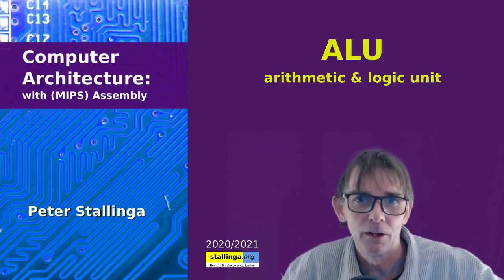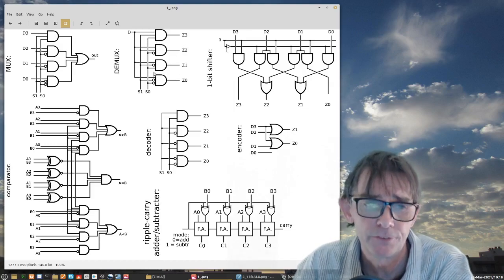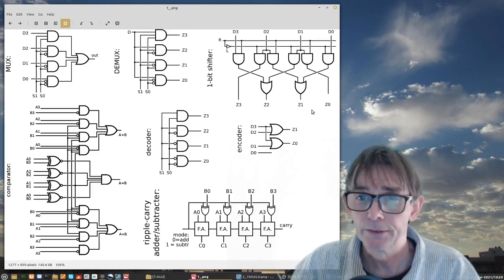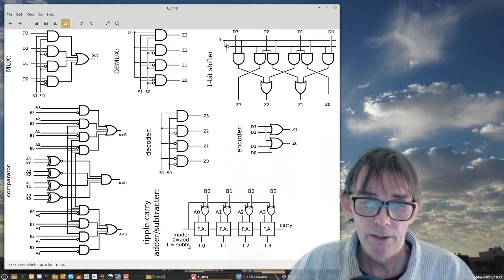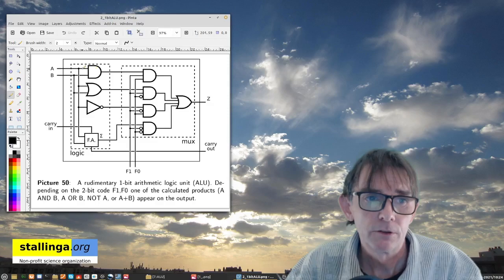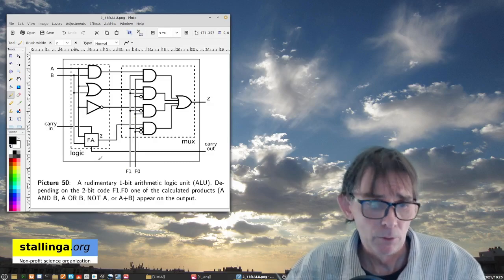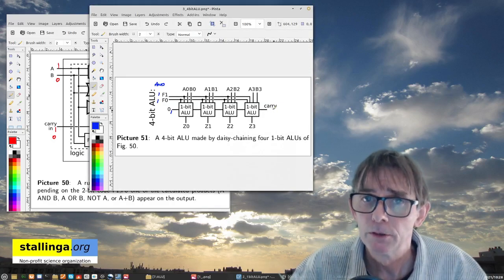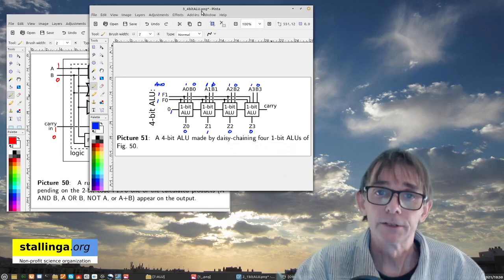Computer Architecture: ALU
A look at the Arithmetic and Logic Unit (ALU)